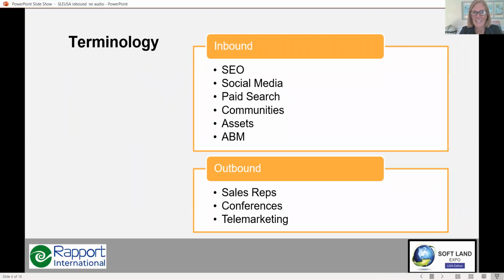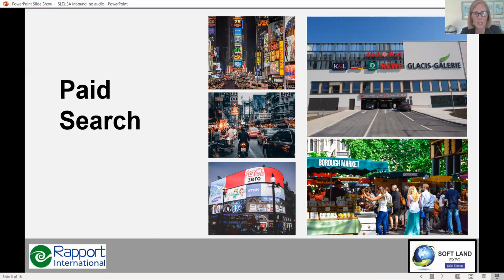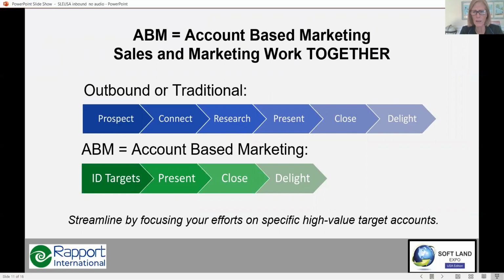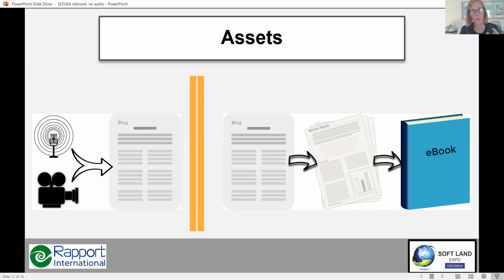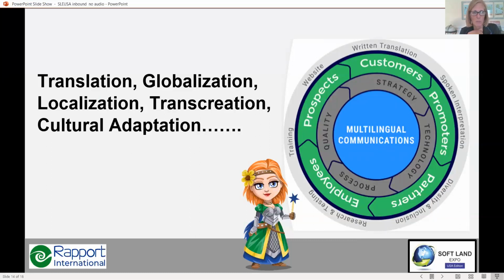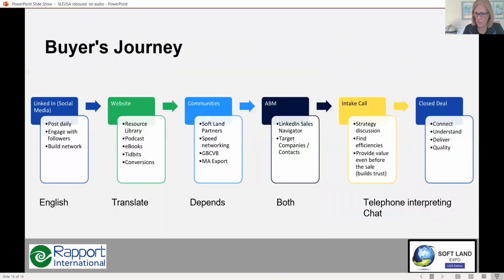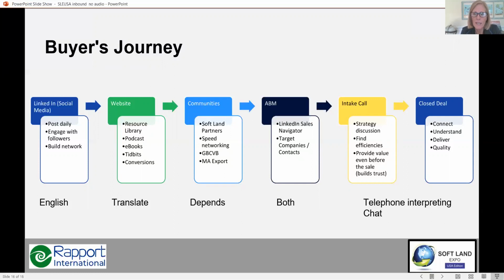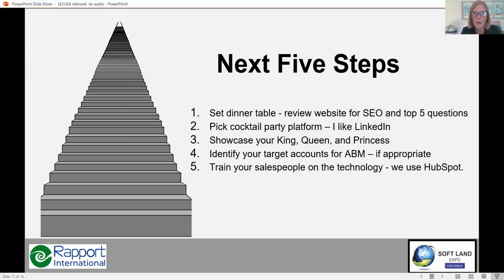Multilingual Lead Generation Online with Wendy Pease, Rapport International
Multilingual Lead Generation Online